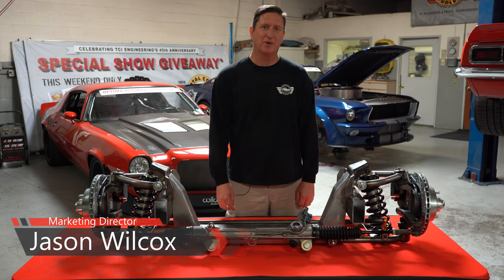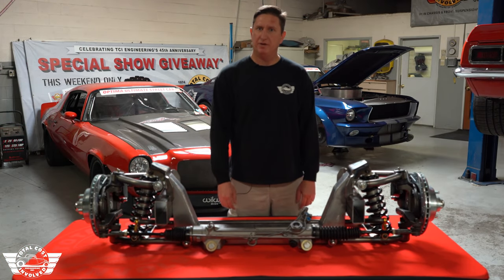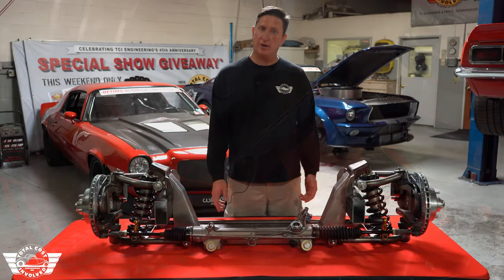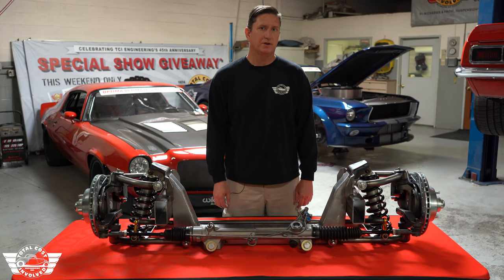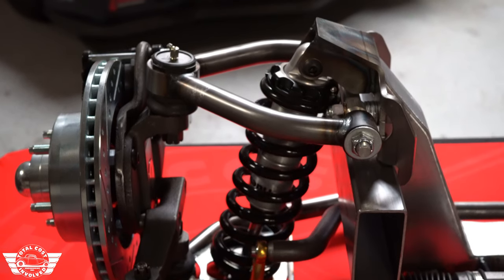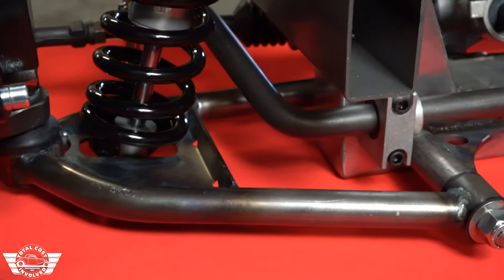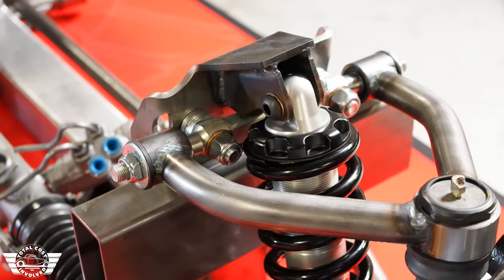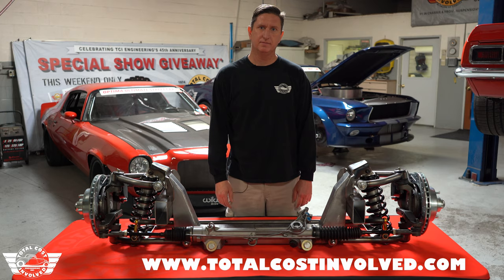TCI Engineering New Product: Pro Touring IFS for 1955-1959 Chevy & 1953-1964 Ford F100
We have taken what we learned from over a decade of auto-crossing & road racing and integrated that technology into a new Pro-Touring IFS designed for pickups.